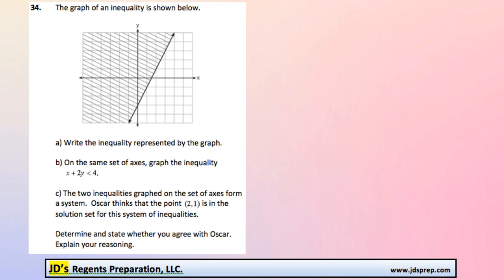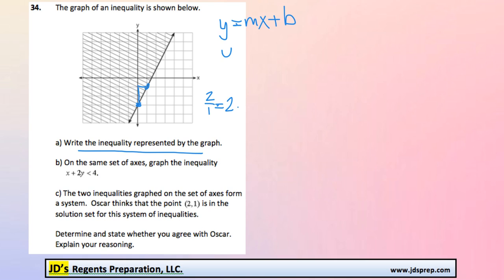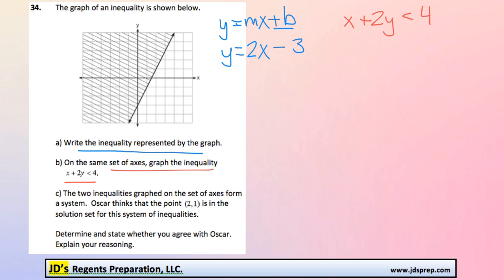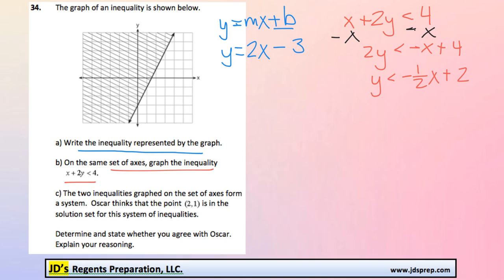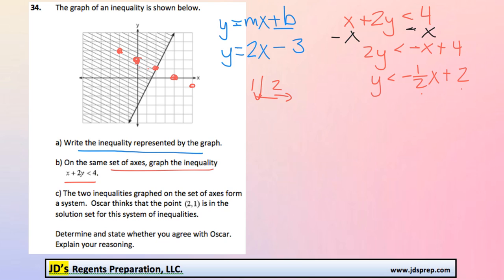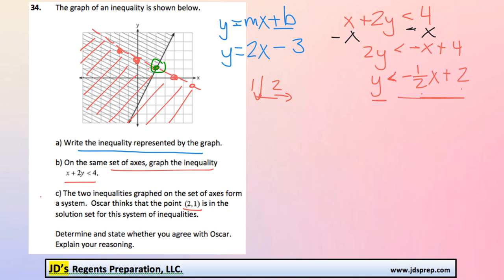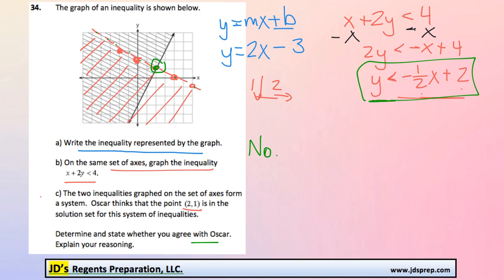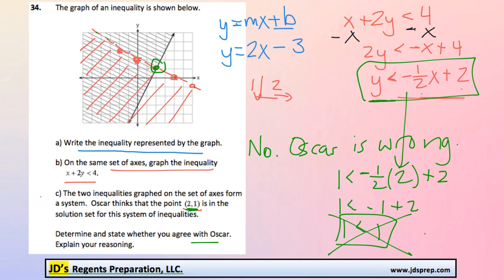Alg 01 2015 34